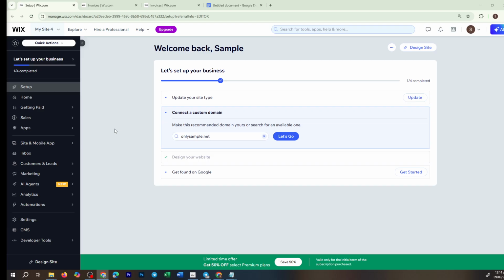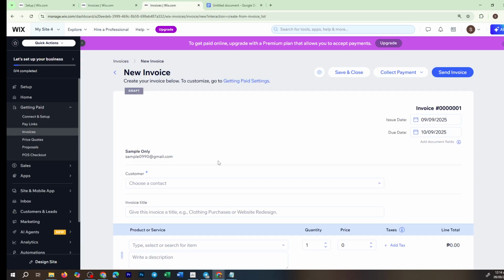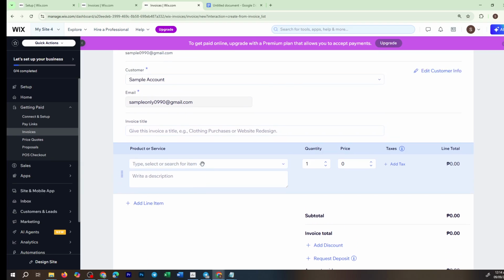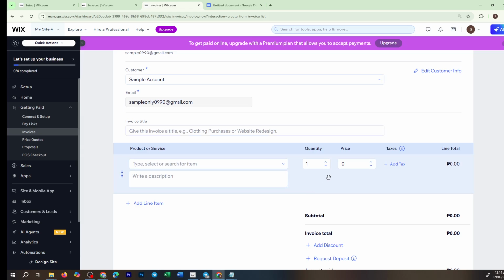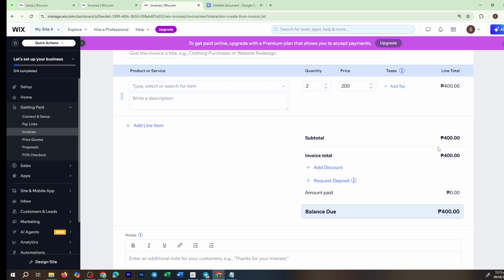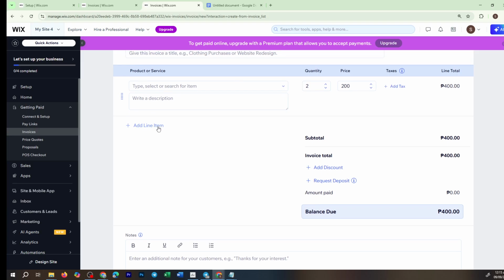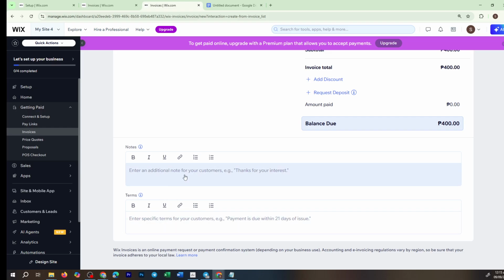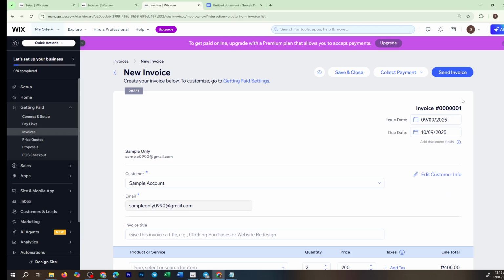How To Create An Invoice On Wix [2026 Guide]